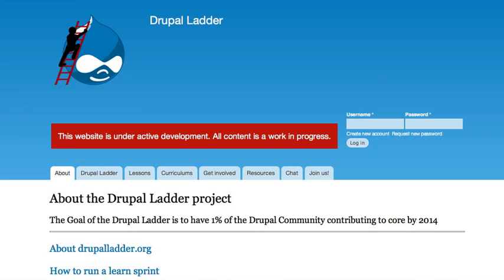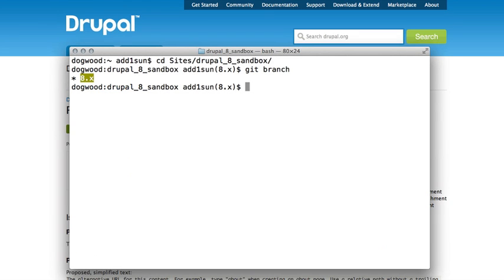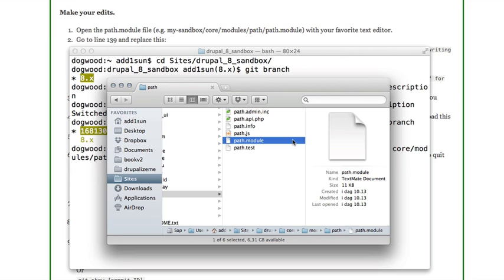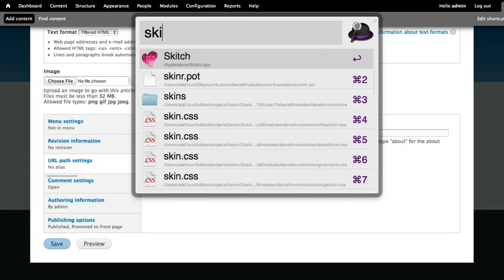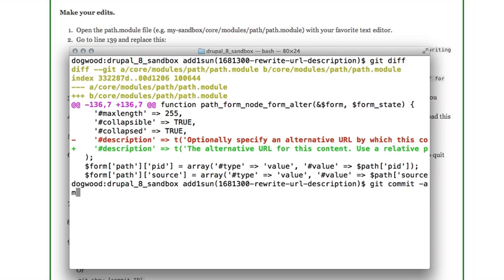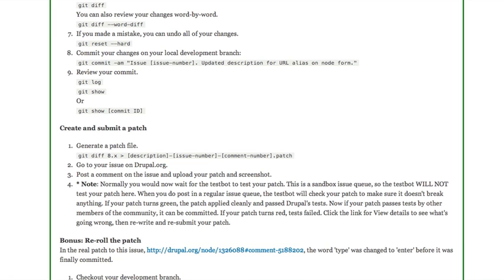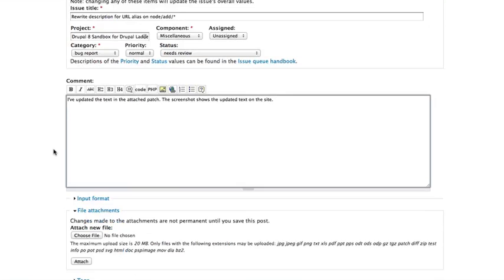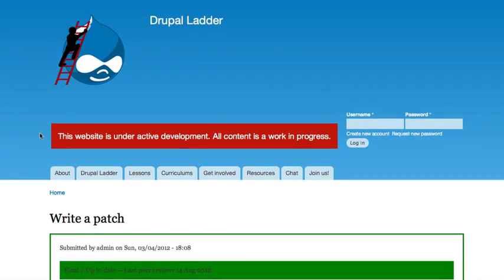Drupal Ladder: Write a Patch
In this video we will write our own patch to resolve an issue. We will take a screenshot of the issue before and after our patch, and upload the images and patch to the Drupal.org issue queue. This video follows the instructions in the Write a patch lesson on learndrupal.org.